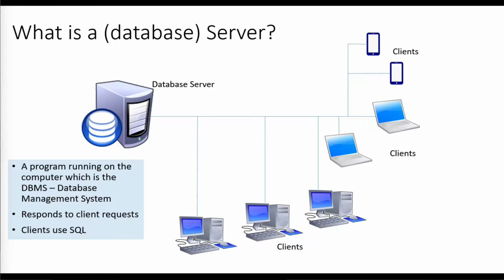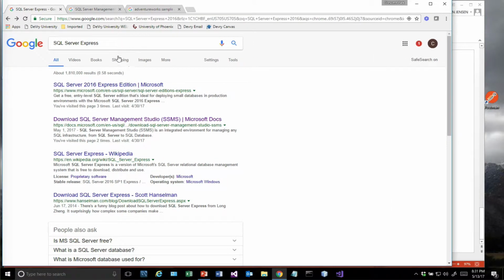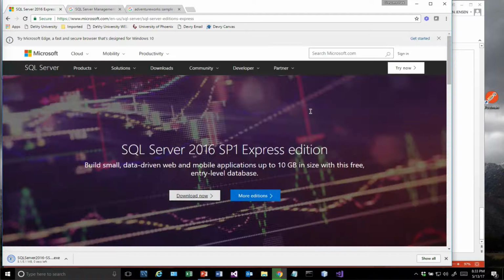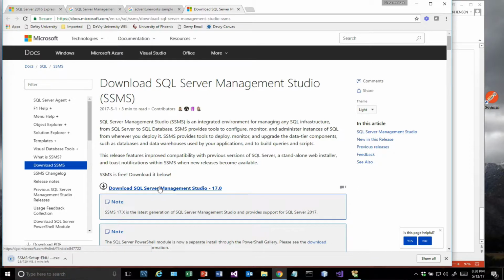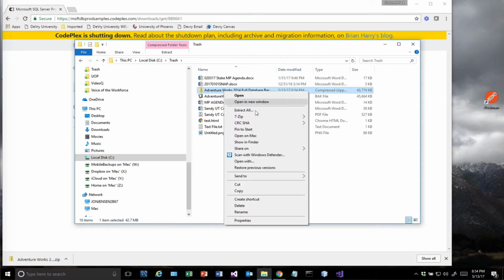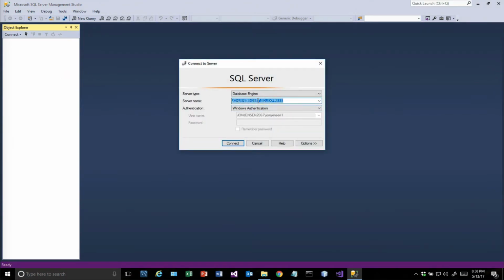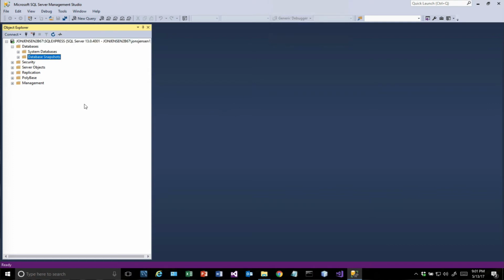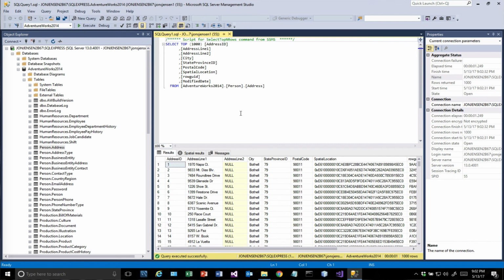SQL Server, SSMS Setup and AdventureWorks 2014 Database Restore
We will install SQL Server Express 2016, SQL Server Management Studio 2017 and download and restore the AdventureWorks 2014 database.  This is required for the upcoming videos.